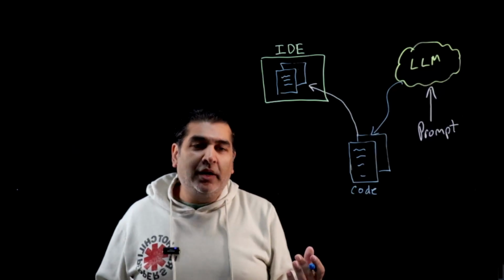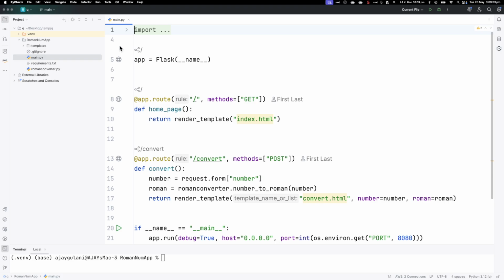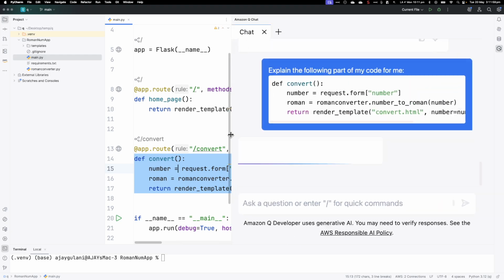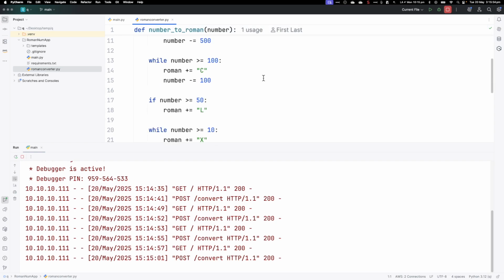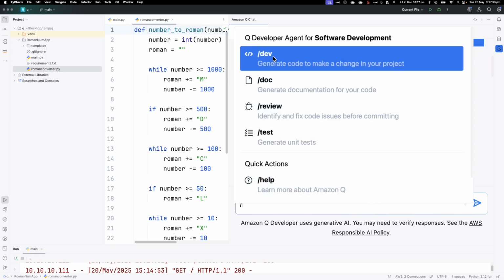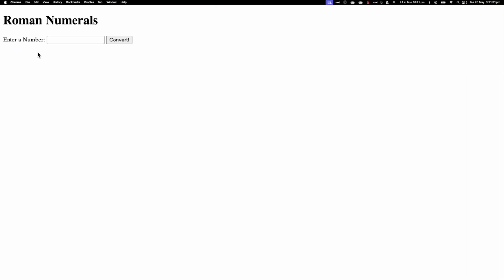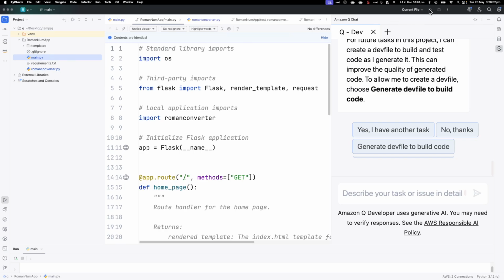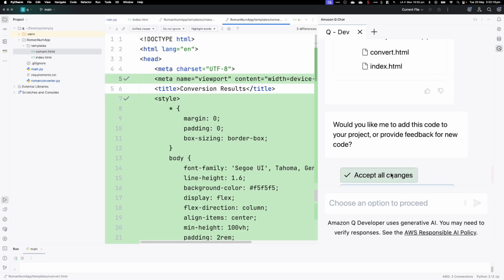AI Code assistant - Part 1 - Amazon Q Developer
Learn about Amazon Q Developer, and accelerate your coding.